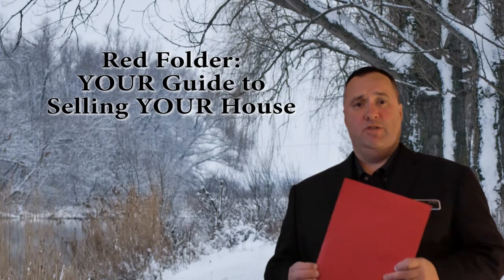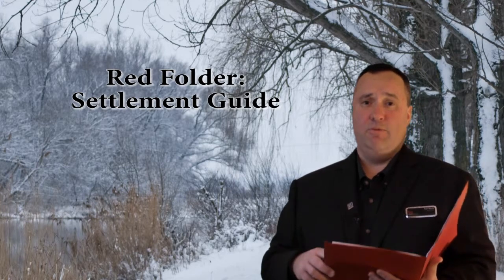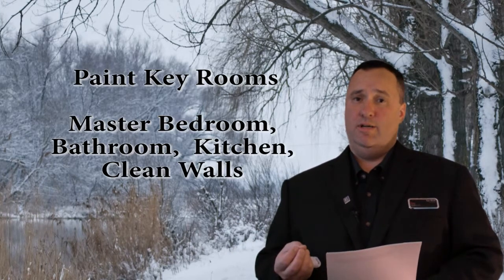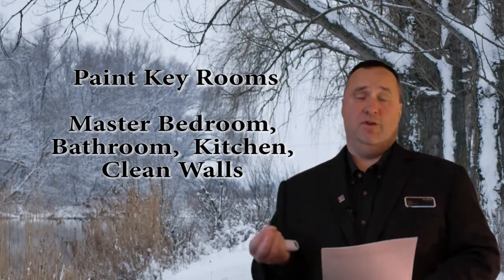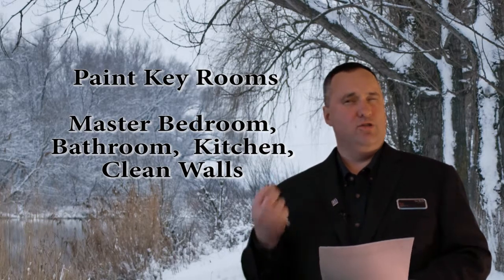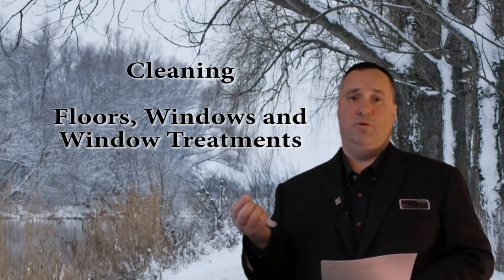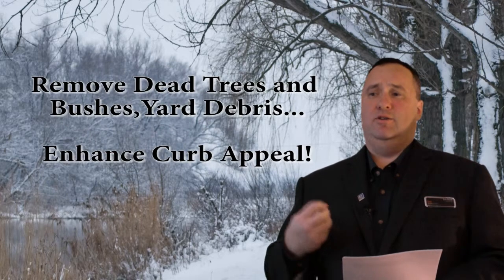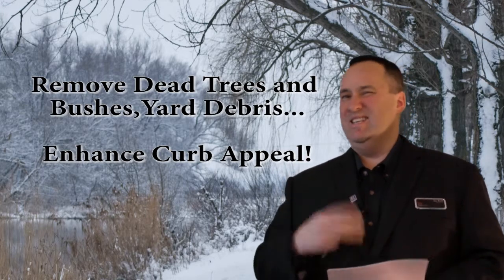Ian Bush Homes Winter Staging to Sell Your Home HD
Happy Holidays from Ian Bush Homes! Thinking about selling your home in the Spring? Watch this video for tips about what you should do to get your house ready before contacting the Bush Realty Group to put your home on the market.

Ian Bush, Realtor
Ian Bush Homes, Keller Williams Realty, Loudoun Gateway
20116 Ashbrook Place, Suite 200
Ashburn, VA 20147
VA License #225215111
Licensed To Practice Real Estate In Virginia
Equal Housing Opportunity